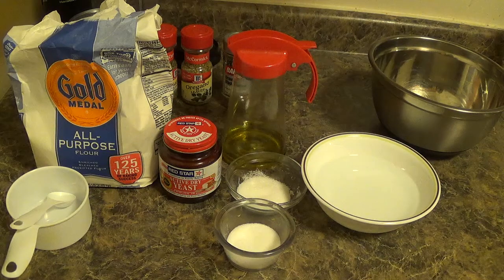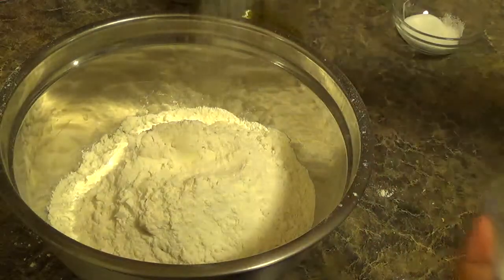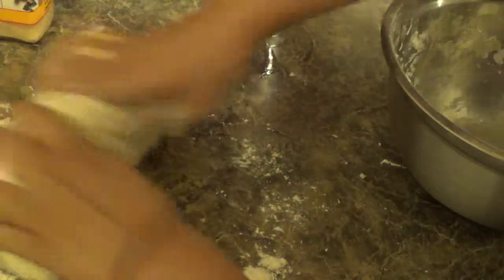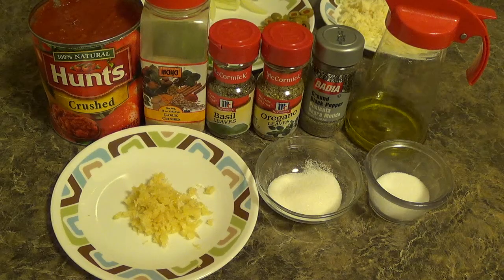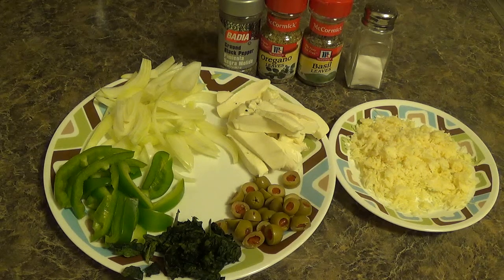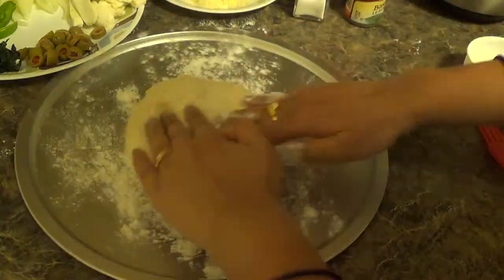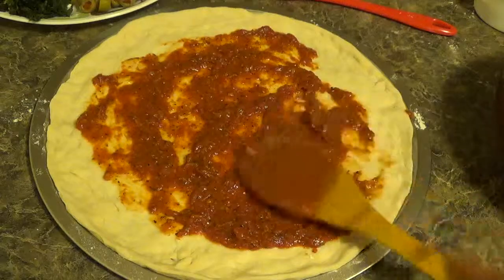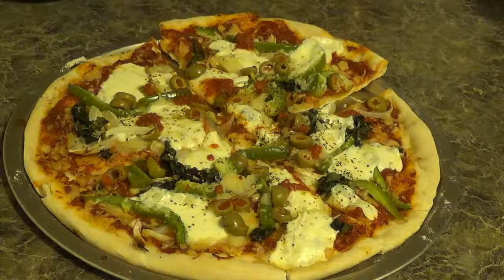How to make Pizza - Veggie Pizza - Vegetarian Pizza by Home Kitchen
This is a famous Italian recipe.